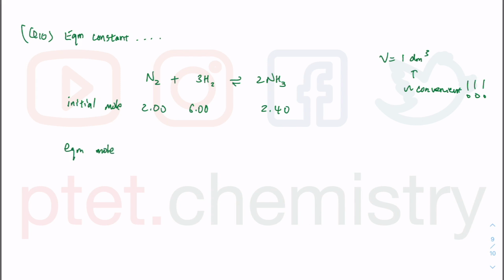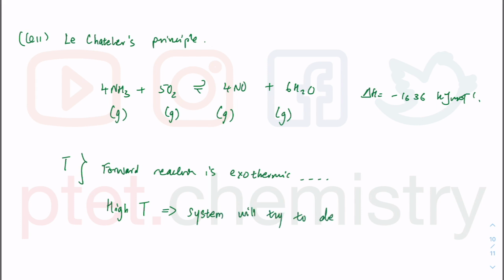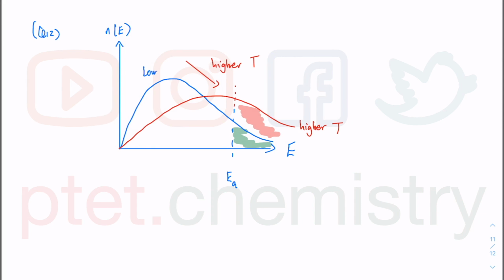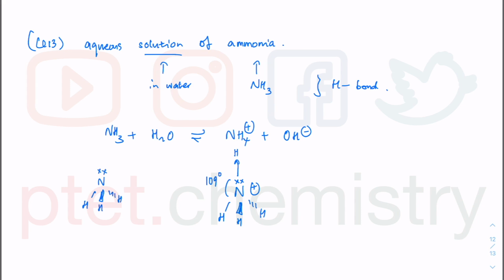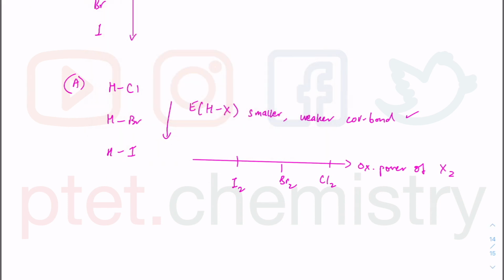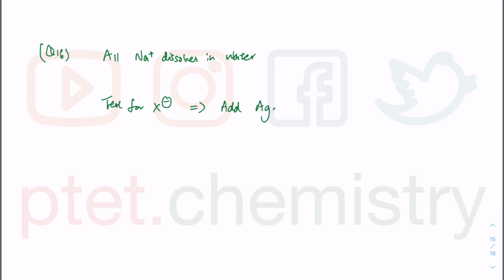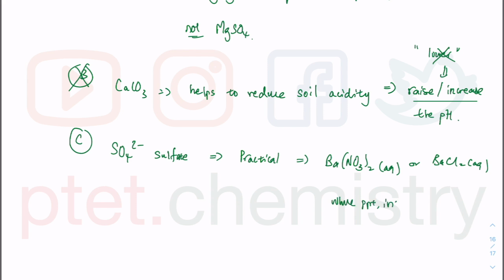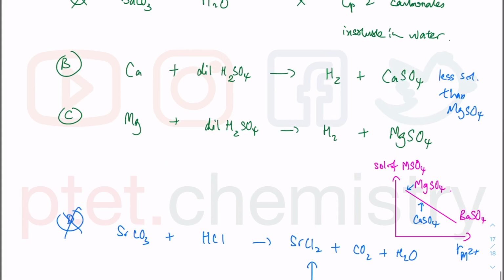(no QP) A Level Chemistry - 9701 June 21 - Paper 13 - Step-by-step tutorial - Part 2